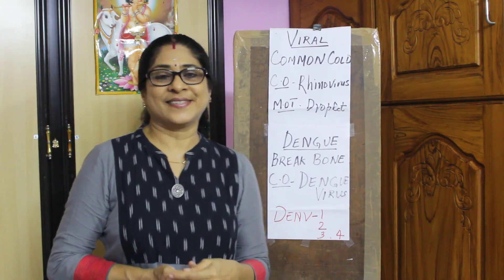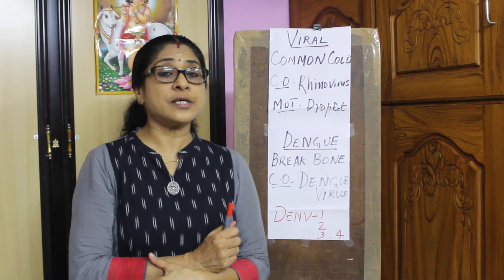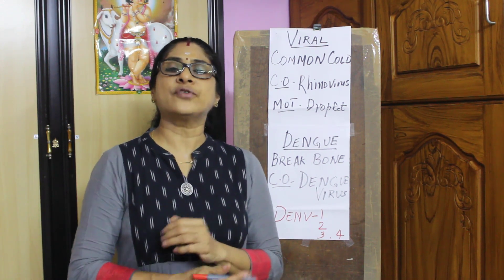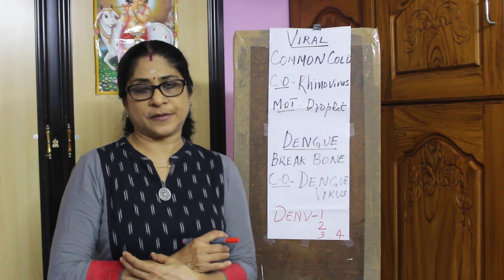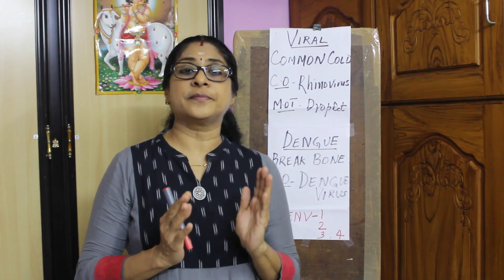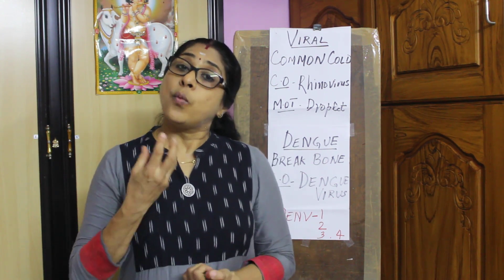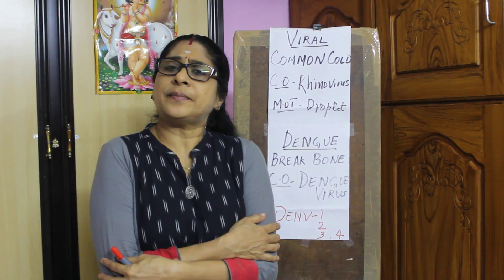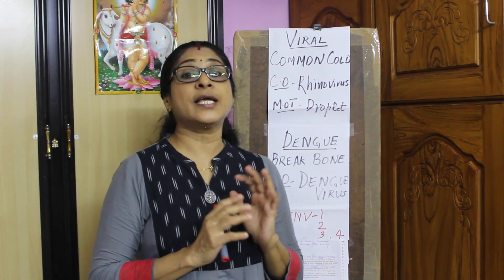Biology Classes | Human Health and Diseases | Part 4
Common cold and Dengue Fever